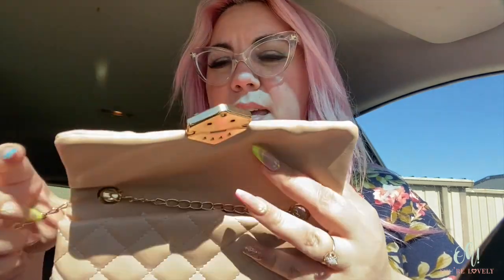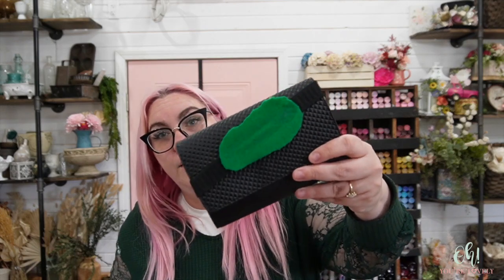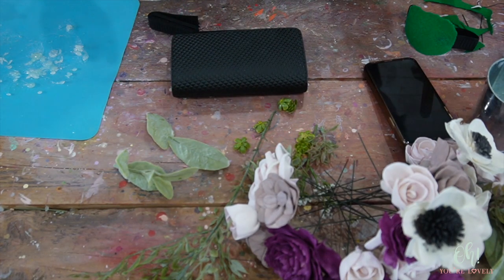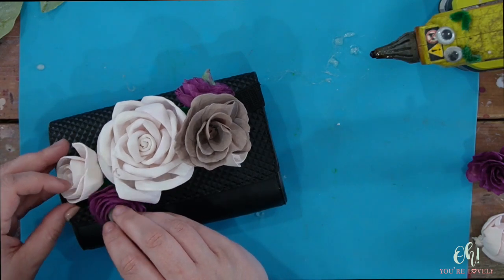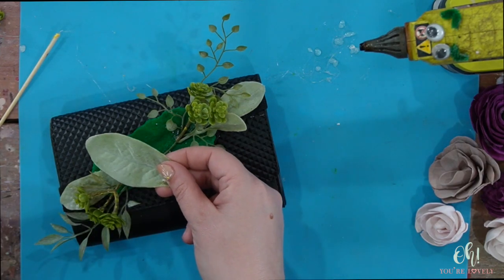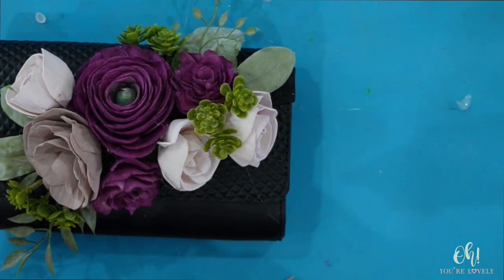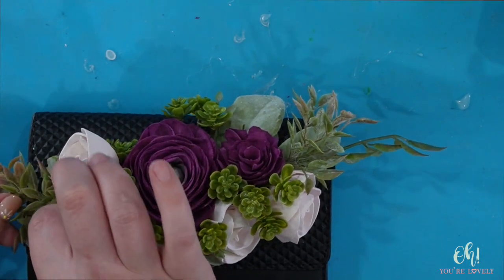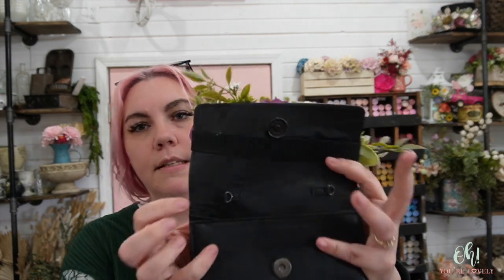How to add flowers to a purse or clutch | wood flower tutorial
It's time to get your clutch on. In this tutorial, we will be decorating a common clutch bag with some sola wood flair. Perfect accessory decor for that next big event or as gifts for your guests.

What You'll Need:
a clutch (or small bag)
Hot glue
Greenery & filler